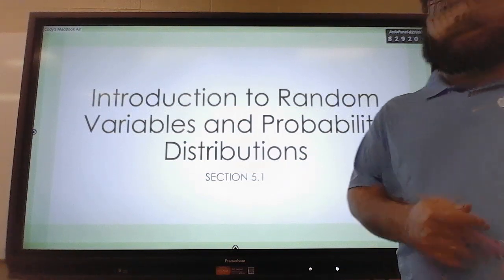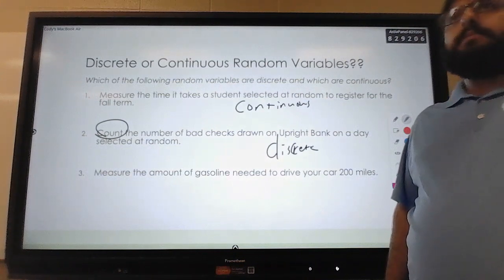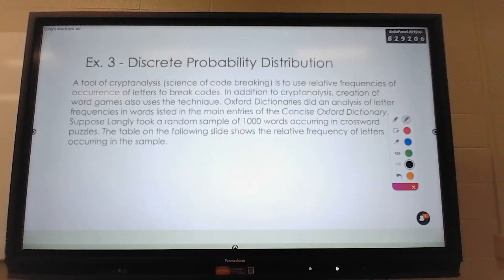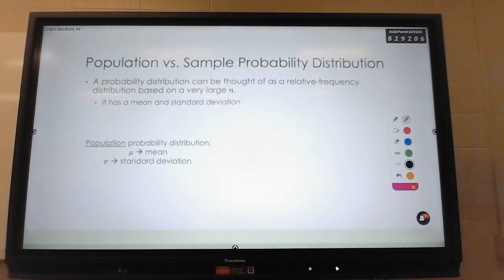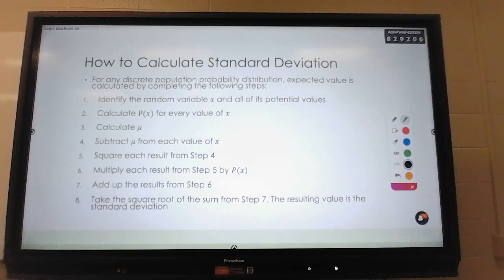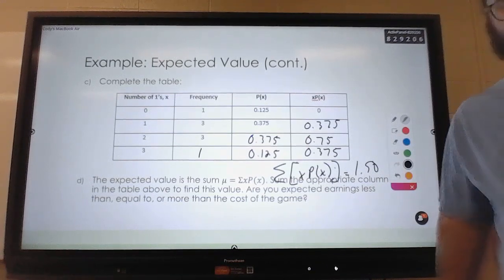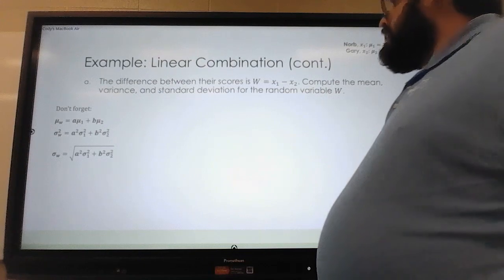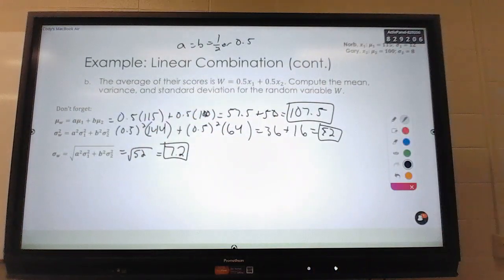ProbStats Lecture--Intro to Probability Distributions